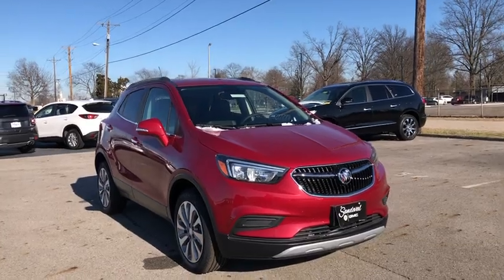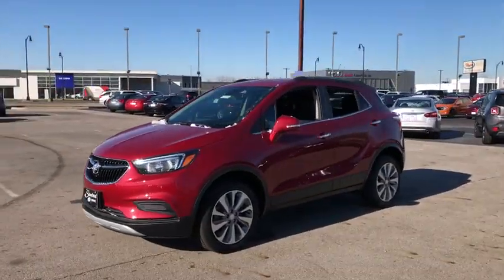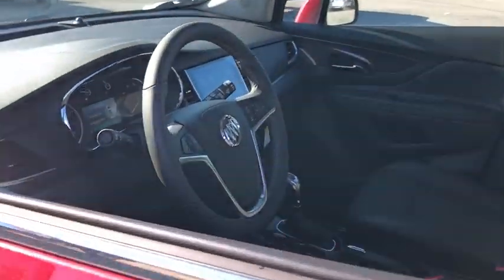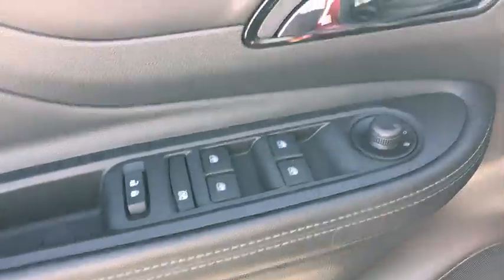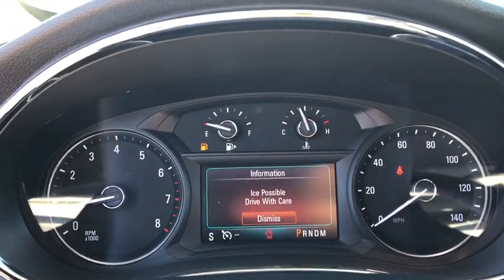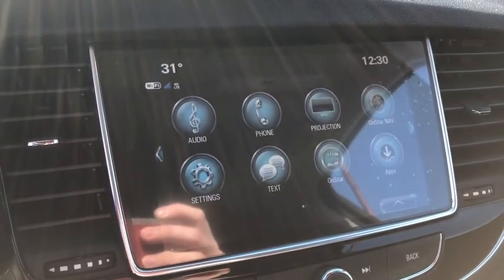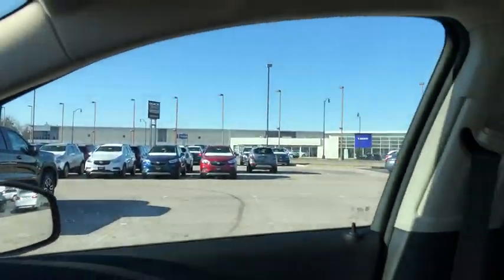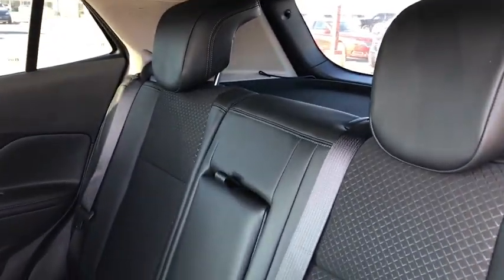2019 Buick Encore Columbus, Whitehall, Dublin, Hilliard, Lancaster, OH B2299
Red Metallic New 2019 Buick Encore available in Columbus, Ohio at Sandoval Buick GMC. Servicing Whitehall, Dublin, Hilliard, and Lancaster, OH area.

Sandoval Buick GMC
300 N Hamilton Rd

2019 BUICK ENCORE PREFERRED equipped with ALL WHEEL DRIVE, KEYLESS ENTRY, BACK UP CAMERA, USB PORT, TOUCH SCREEN RADIO, CRUISE CONTROL, AND MORE!!!brbrA great value like this is hard to find. Our online Value Pricing at Sandoval Buick GMC is achieved by comparing over 20,000 Automotive web sites hourly. This ensures that you receive real time Value Pricing on every vehicle we sell. Simply put our technology does the  Price Shopping ' for you. We do not artificially inflate our prices in the hopes of winning a negotiating contest with our customers. We are 5 minutes from John Glenn Columbus International Airport.